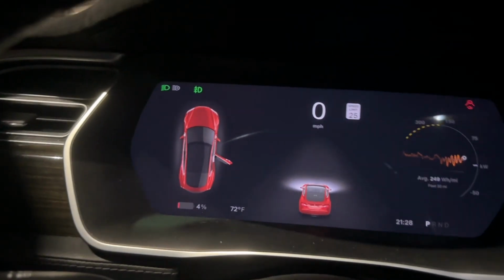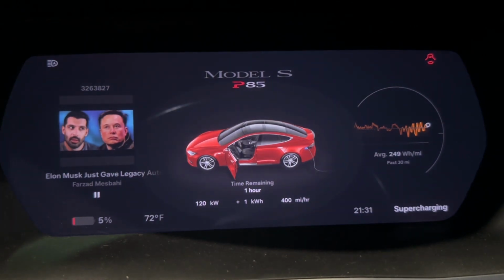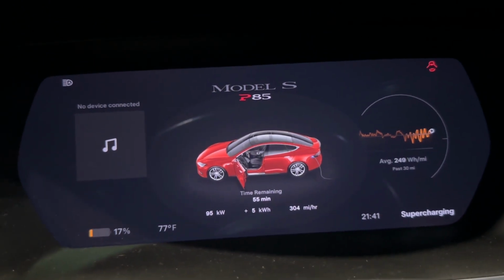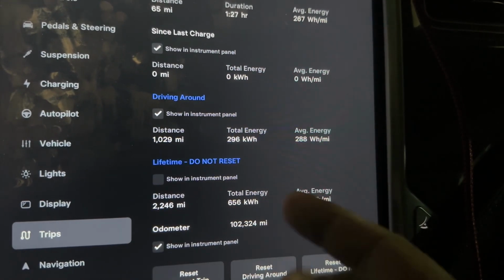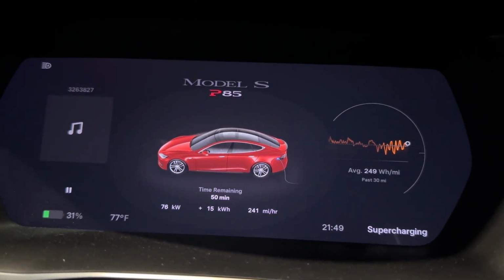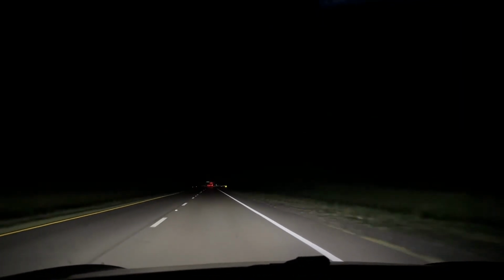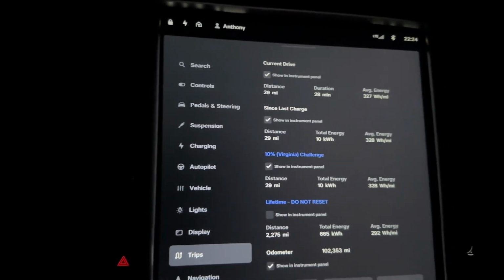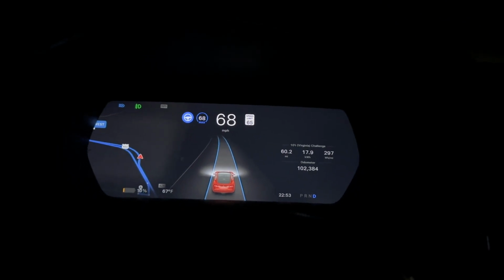10% Challenge* - Tesla Model S 2014 P85 with 100k miles!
Today, we are running a modified ​⁠@OutofSpecReviews 10% Challenge with a 2014 Tesla Model S P85 with 100k miles. This test was run on 4-lane highways rather than an interstate so the average speed was closer to 65mph.